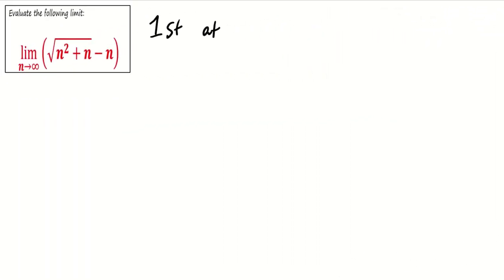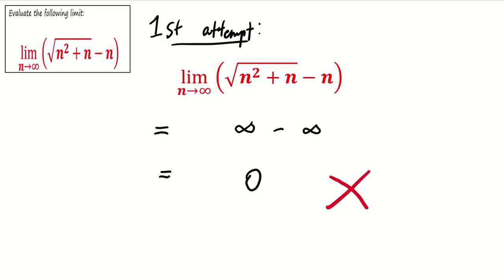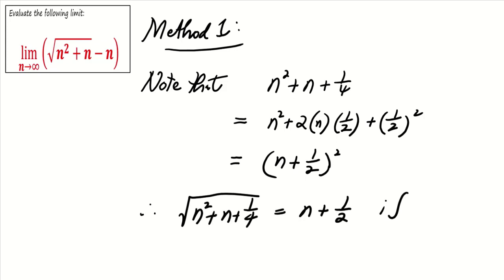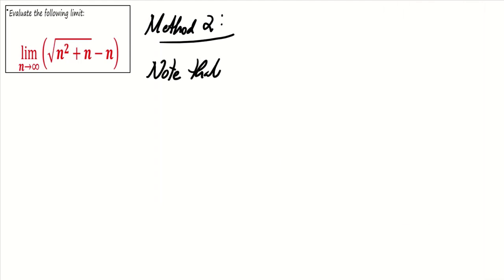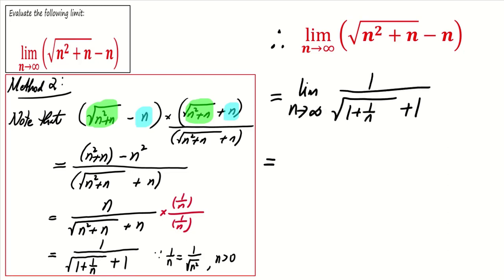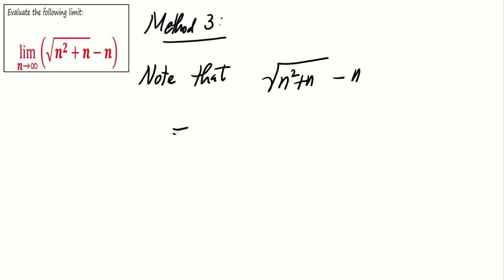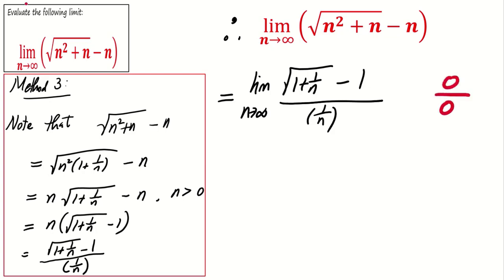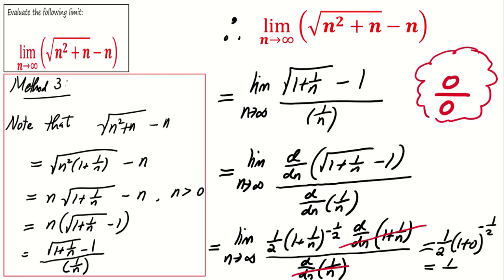Three methods/tricks to a limit problem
Hello, everyone! Welcome to another exciting math problem concerning the limit of a function, which may be a bit confusing for beginners. In this video, we'll delve into the problem of evaluating the limit:  lim(n→∞)⁡(√(n^2+n)-n).

🚀 Whether you're a math enthusiast or just starting your journey, this problem offers a unique perspective on solving limit problem. Join us as we unravel the mystery and find unexpected answers!

🔗 Share your solutions in the comments, and let's continue to explore the wonders of mathematics together.